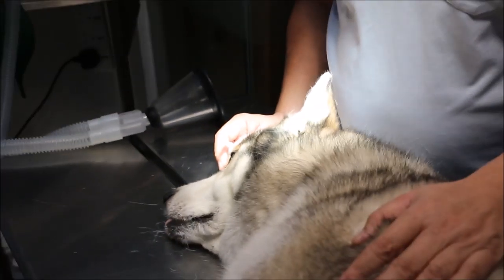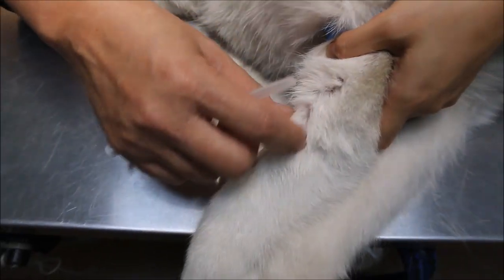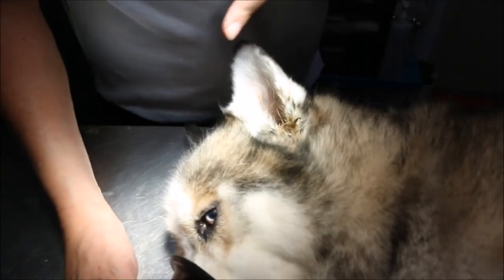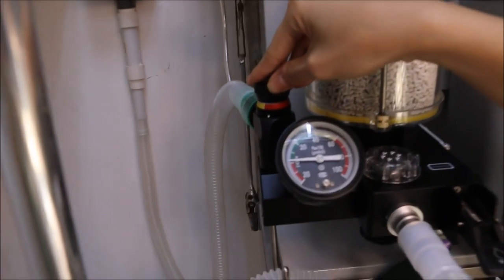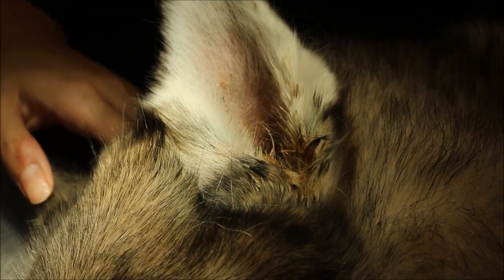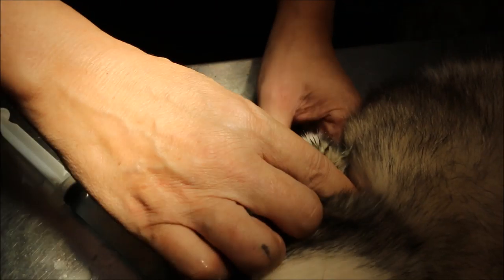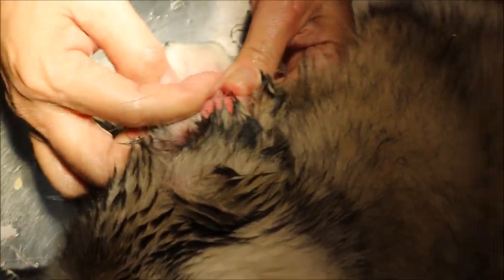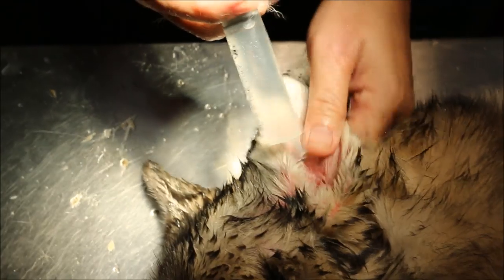Chronic otitis externa in a Siberian Husky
Ear discharge and smell. The first treatment is ear irrigation. Ear surgeries are advised in chronic otitis externa to permit ear drainage and ventilation.